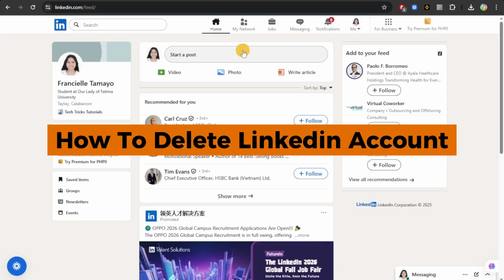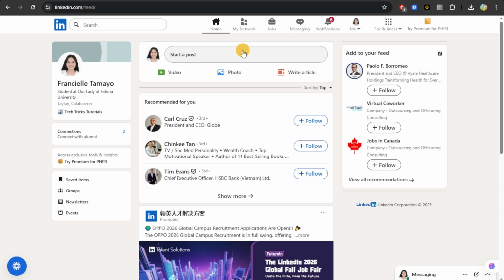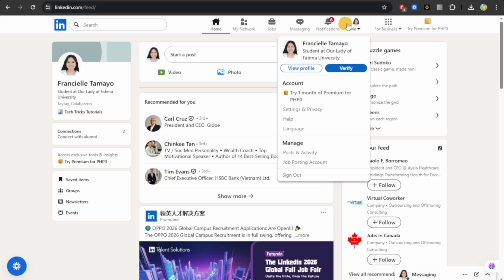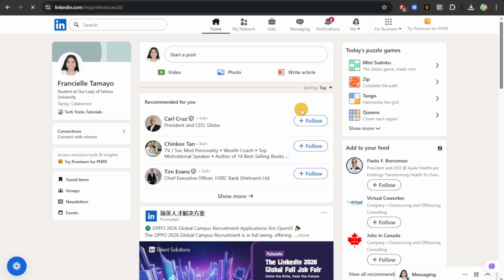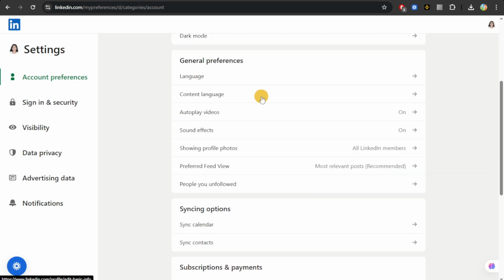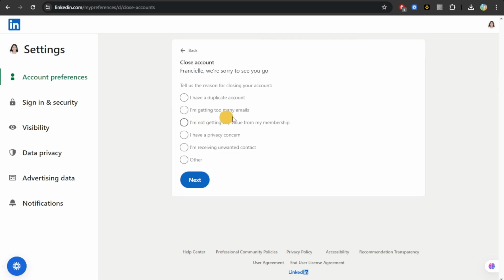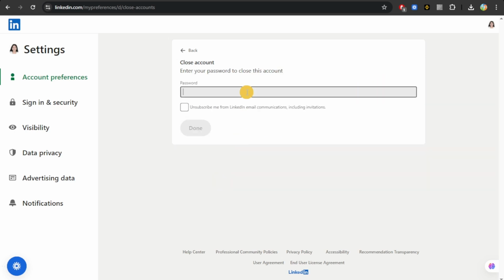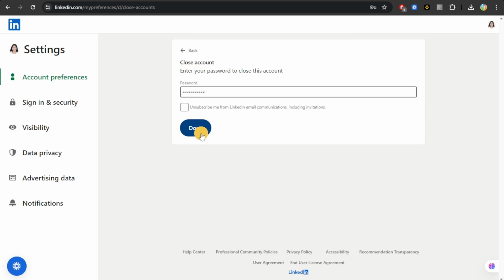How To Delete your Linkedin Account step by step guide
Thinking about leaving LinkedIn? This step-by-step guide shows you exactly how to permanently delete your LinkedIn account and what you need to know before taking this irreversible step.

Closing your LinkedIn account is a big decision. In this tutorial, I walk you through the entire process, from backing up your data to finding the account closure page and understanding exactly what happens after you click that final button.

In this video, you'll learn:

What happens to your profile, connections, and recommendations

How to download your LinkedIn data before deleting

Step-by-step account deletion process

Difference between closing account and just hiding profile

What happens if you change your mind after deleting